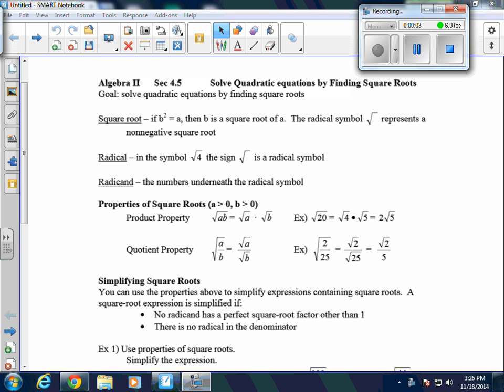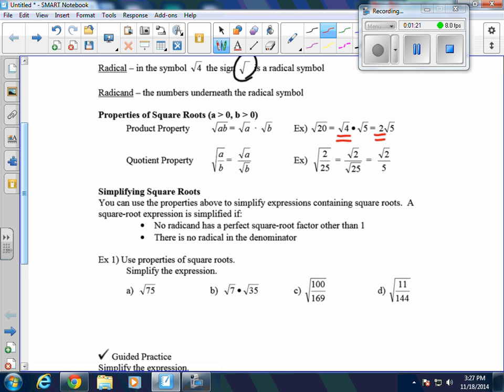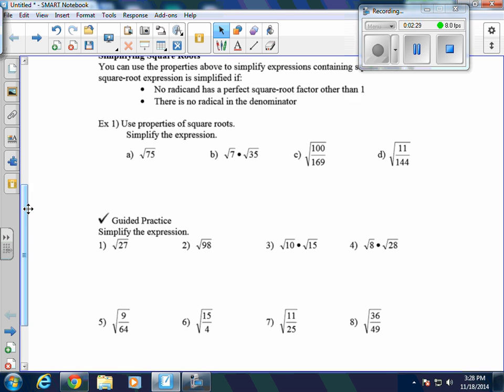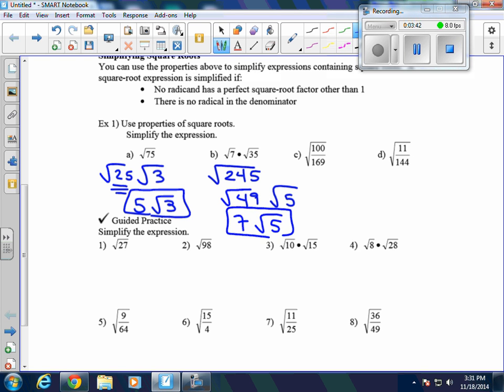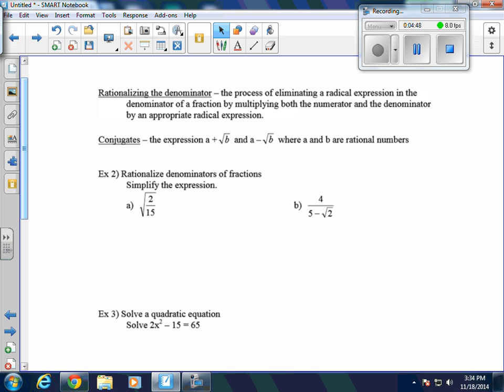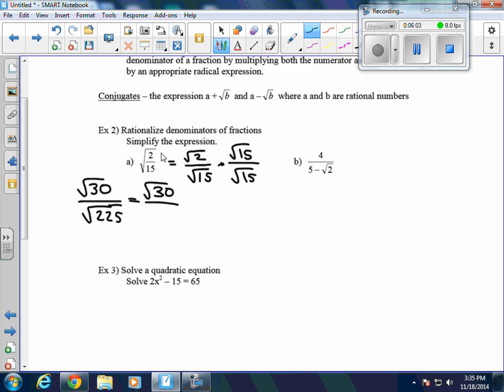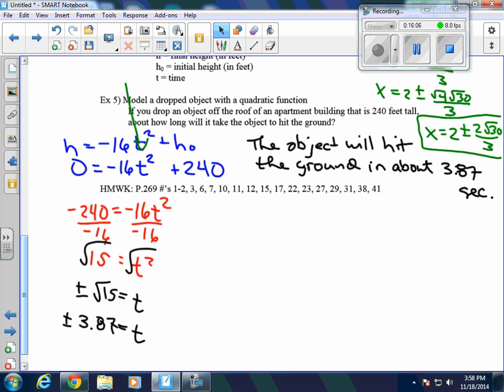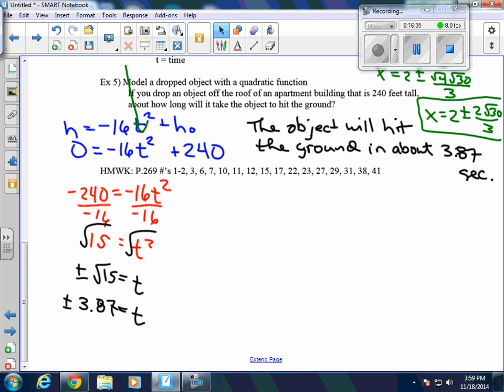Algebra 2 (Sec 4.5)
Solve Quadratic equations by Finding Square Roots